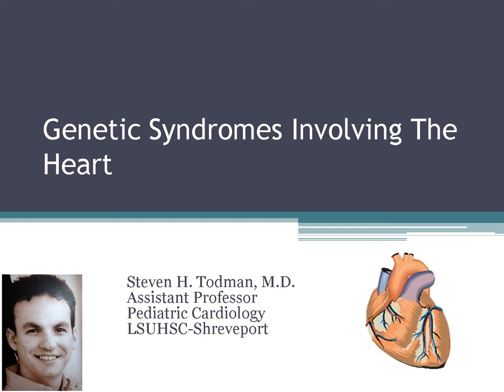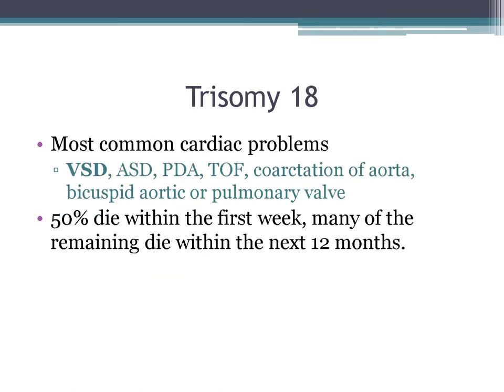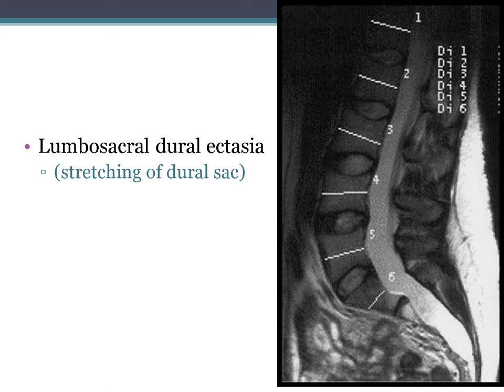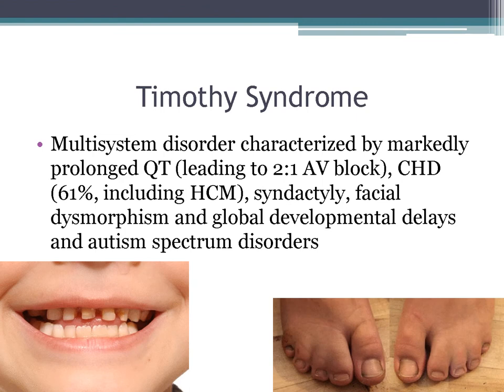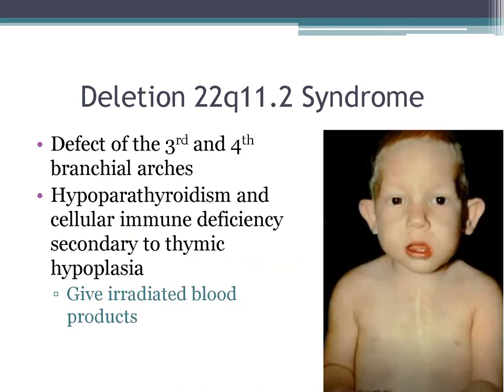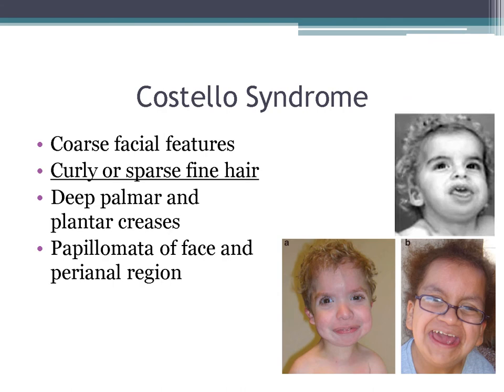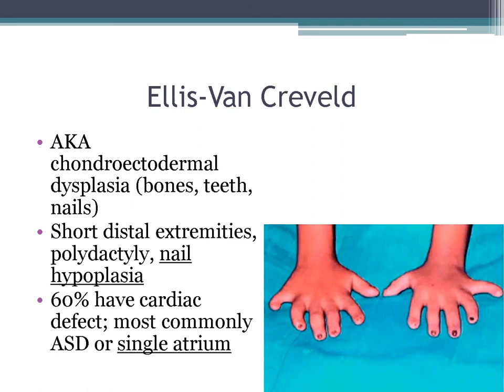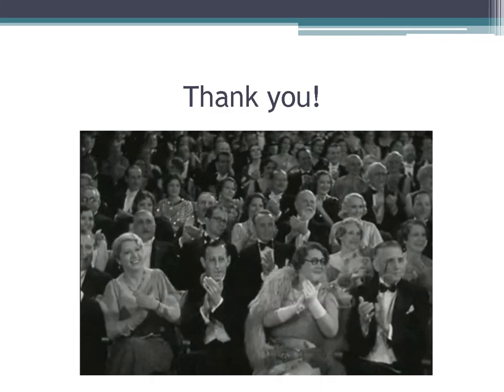Pediatric Genetic Syndromes involving The Heart 2020 7.3.20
Pediatric Genetic Syndromes with Cardiac Involvement Board Review